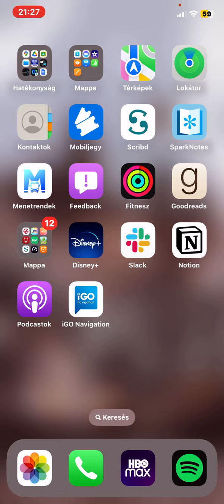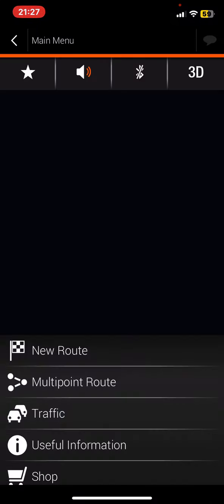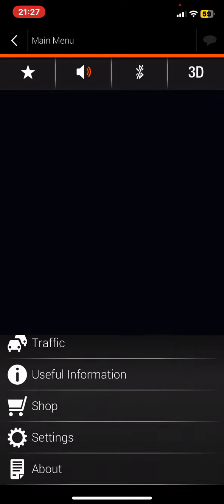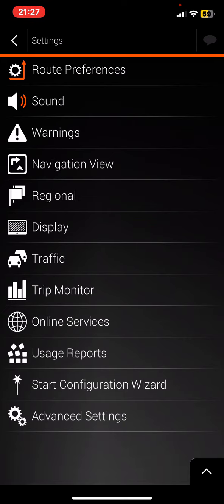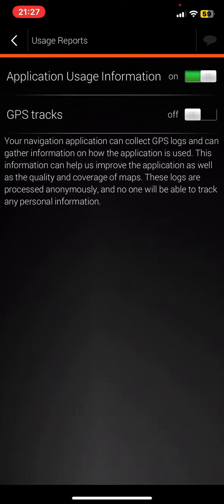How to enable the GPS tracks function in IGO Navigation?